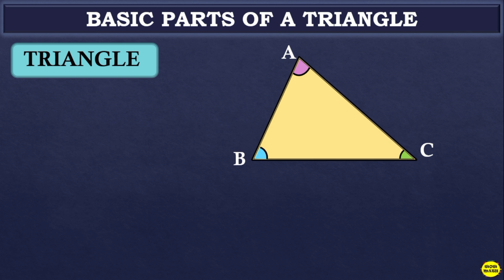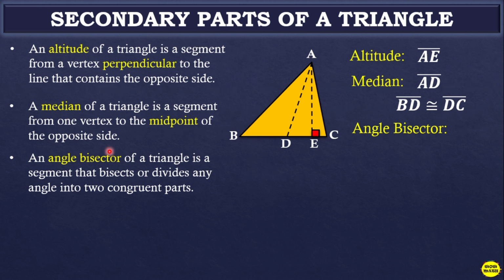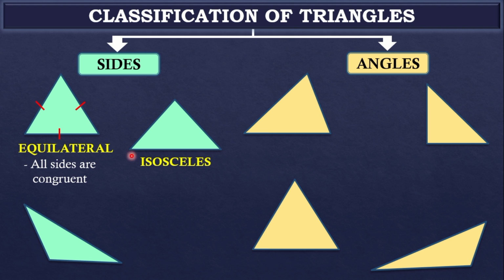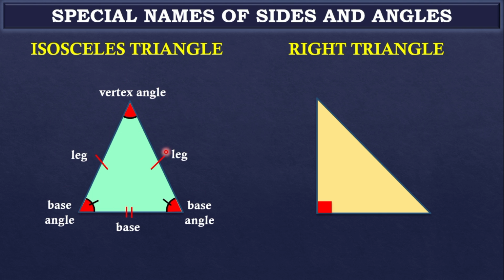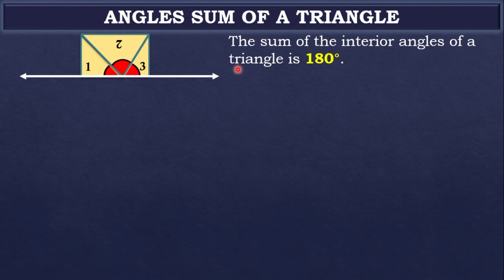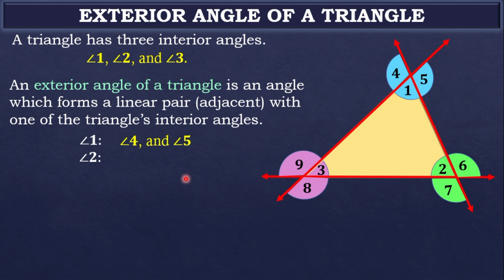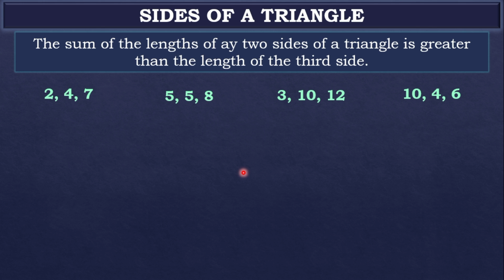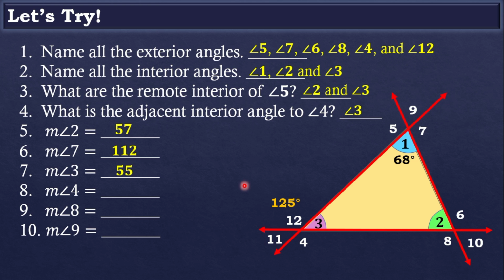TRIANGLES || GRADE 7 MATHEMATICS Q3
‼️THIRD QUARTER‼️
🟢 GRADE 7:TRIANGLES

🟣 GRADE 11
General Mathematics

🟣 GRADE 11
General Mathematics